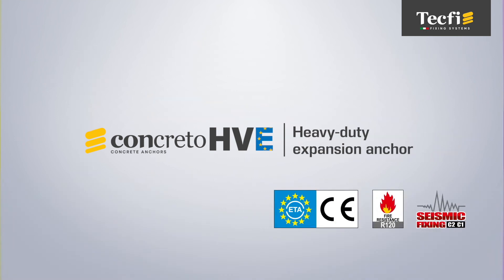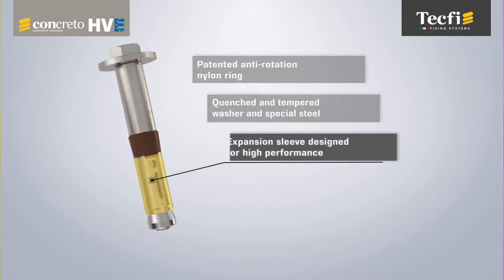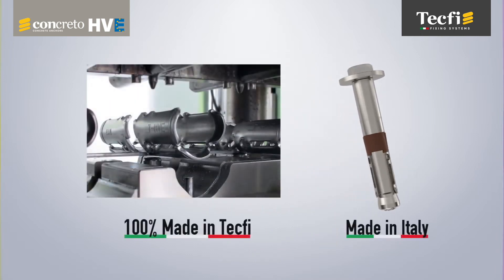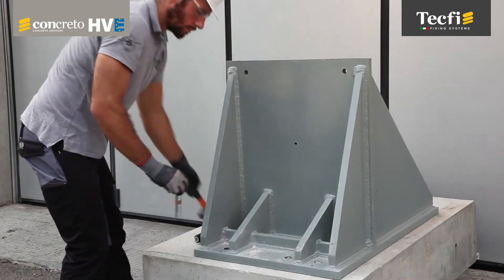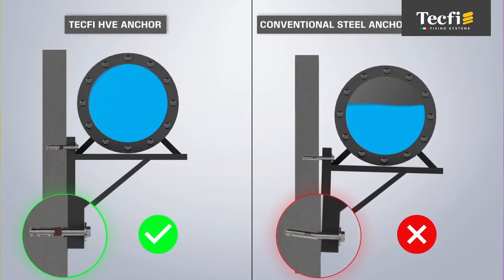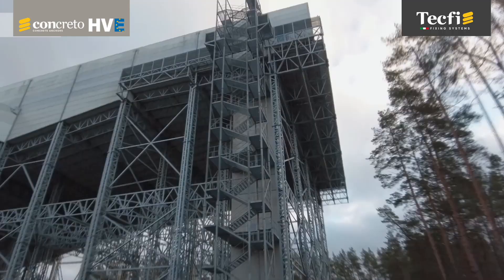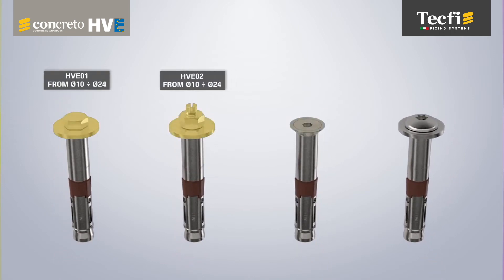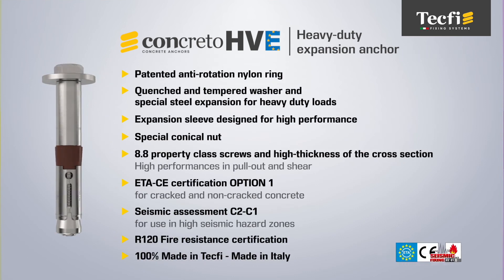HVE - Heavy-duty expansion anchor - ETA-CE certified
HVE is the heavy-duty and torque-controlled expansion anchor for cracked and non-cracked concrete, certified for use in high seismic hazard zones.
Tecfi HVE has performance and technical features that place it among the best heavy-duty anchors on the market:

- Patented anti-rotation nylon ring
- Quenched and tempered washer and special steel extension for heavy duty loads
- Expansion sleeve designed for high performance
- Special conical nut
- 8.8 property class screws and high-thickness of the cross section
    High performances in pull-out and shear
- ETA-CE certification OPTION 1
     for cracked and non-cracked concrete
- Seismic assessment C2-C1
     for use in high seismic hazard zones
- R120 Fire resistance certification
- 100% Made in Tecfi - Made in Italy